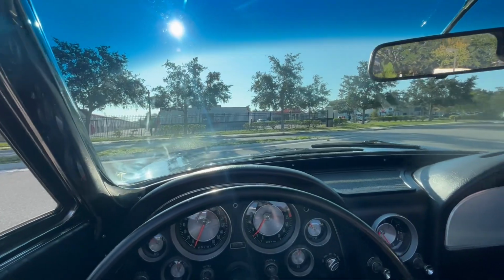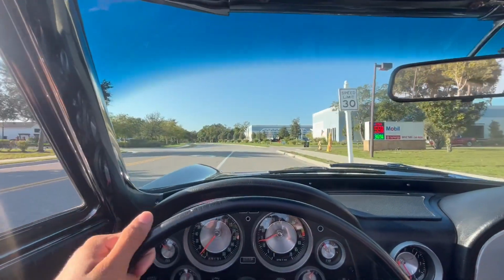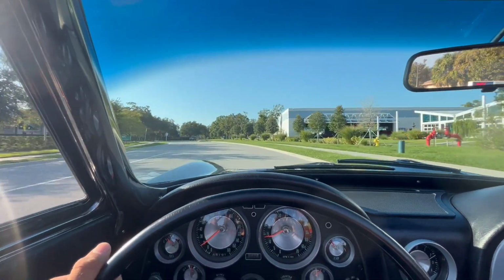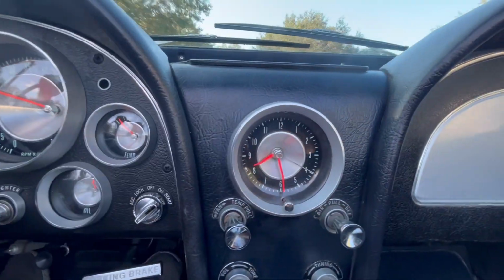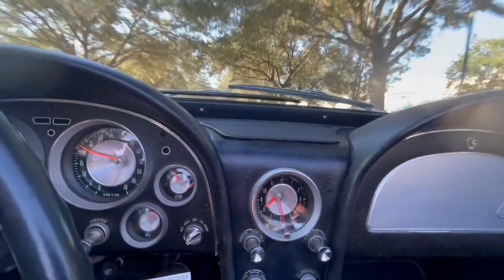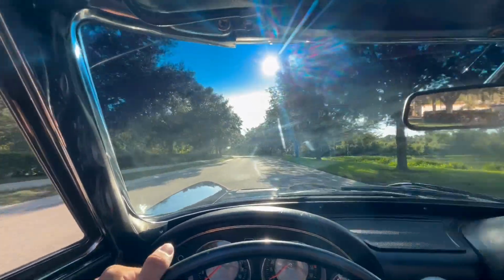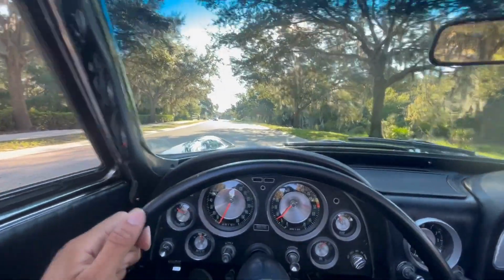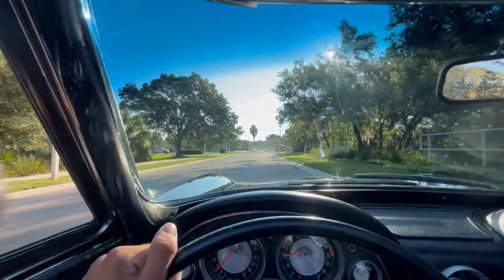1963 Chevrolet Corvette - 2045-FL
1963 Chevrolet Corvette Convertible

In 1963 Corvette stepped out with a new and exhilarating look, the Corvette Stingray. The Corvette, boasted graceful body panels and lines that were completely different from the earlier Corvettes.

The 1963 Chevrolet Corvette Convertible that we have here at Skyway Classics has had a complete restoration and wears the factory-correct Daytona Blue exterior over a rare factory-correct dark blue interior, a color-matched hardtop and new white convertible soft top, with the 327/300 horsepower engine and factory-correct automatic transmission, and was a former NCRS award winner.

Features

1963 Chevrolet Corvette Convertible

327/300 horsepower engine
Factory-correct 2-speed automatic transmission
Complete restoration
NCRS award winner
Power steering
Power brakes
Shielded distributor
Restored engine compartment
Dark blue individual twin bucket-type seats
Blue carpet, door panels, and dual sun visors
All factory controls including clock and radio
Factory-correct Daytona Blue exterior over a rare factory-correct dark blue interior
Color-matched hardtop
New white convertible soft top
Factory steel wheels
Whitewall tires
Correct hubcaps

Mechanical

In our 1963 Corvette, America's only true sports car, sits a rebuilt 327/300 horsepower engine and factory-correct 2-speed automatic transmission. The engine has all the correct factory parts like the chrome lid factory air cleaner, factory cast iron exhaust manifolds leading back to the dual exhaust system, four-barrel carb, shielded distributor, orange painted block, heads, and intake, power steering and power brakes, with all sitting in the correctly restored engine compartment as well as a chassis with all the right parts.

Interior

This Sting Ray offers a completely luxurious driving environment for 1963 and features a texture in dark blue on its individual twin bucket-type seats with a factory bolster-like design for more seating comfort and better lateral support.

The blue theme extends to the carpet, door panels, and dual sun visors, Corvette steering wheel, factory correct dash featuring all the round gauges, electrical clock, radio controls, factory radio, and vent controls that are located under the instrument panel on each side of the steering column.

Everything else inside looks NCRS ready and as it was when it left the factory and its restoration spared no expense which can be seen in the interior and convertible top which were both redone by Al Knoch.

Exterior

This 1963 Corvette convertible has had a body-off restoration with it being repainted in Daytona blue, as well as the matching hardtop, has great chrome front and rear bumpers, twin mesh hood louvers and side louvers behind the front wheels giving it both an aggressive and sophisticated look.

The lines are taut, fresh, and clean in every detail accented front and rear by trim wrap-around bumpers while it rides on factory steel wheels and whitewall tires which recreate the original look, but also wear a full set of correct hubcaps.

Conclusion

These 1963 Chevrolet Corvette Convertible we have here at Skyway Classics needs nothing but a turn of the key to show you that this is one of the finest '63' convertibles available today.

Own your own piece of the american dream today as these 1963 Corvette prices are increasing at an aggressive rate in the collector market and this is one that is not only retaining much originality, but it can also give you a driving experience than maybe you never had.

Don’t miss out on your chance today.